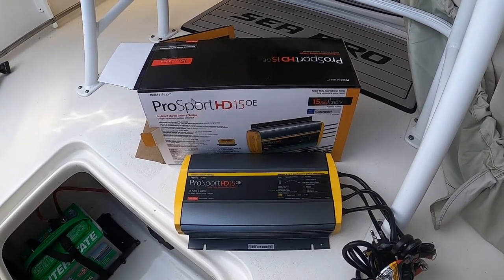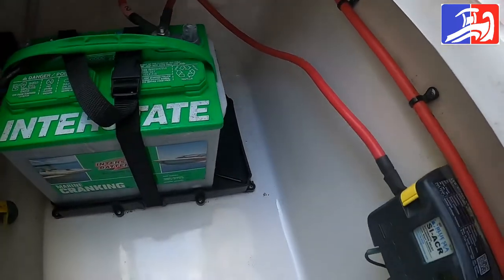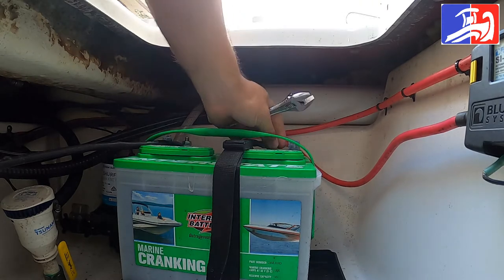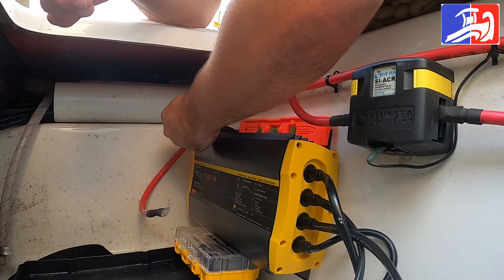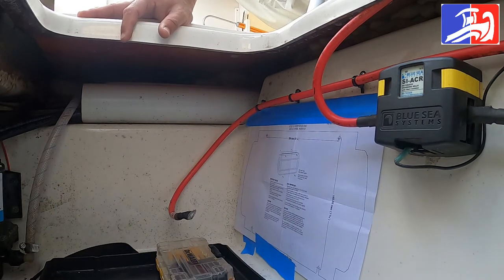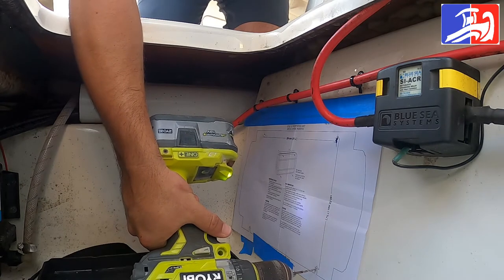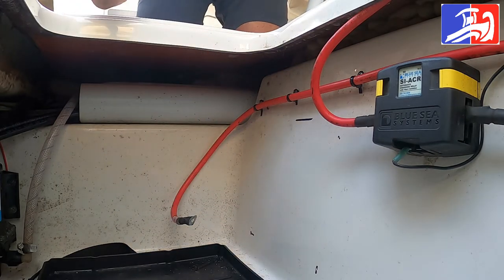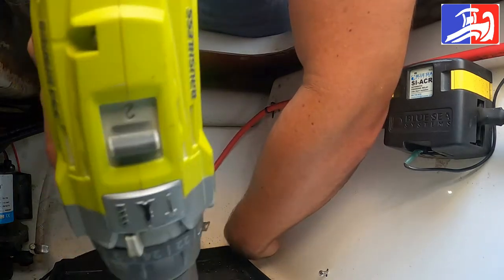DIY Installing & Wiring an Onboard Boat Battery Charger ProMariner! Ep12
Welcome to another BIG How-To video on the channel!

Today, I'm installing a ProMariner ProShop HD 15 AMP onboard boat battery charger.  This is a complete tutorial steps by steps on what you need for installing and wiring.

Become part of the crowd that helps fun these boat projects like this! As always THANK YOU for FOLLOWING and WATCHING!

Follow Water Life PSL on Instagram

2019 Sea Pro 219CC
Suzuki 200HP
Ameratrail Trailer
Go-Pro Hero 8 Black-Waterproof Action Camera

ProMariner ProSport HD15OE
On-Board Marine Battery Charger
15 Amp / 3 Bank